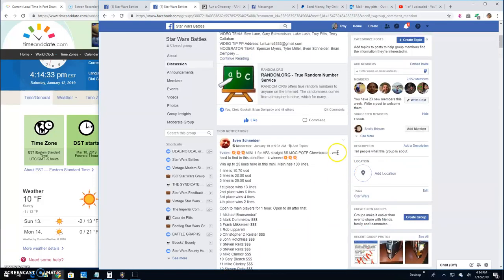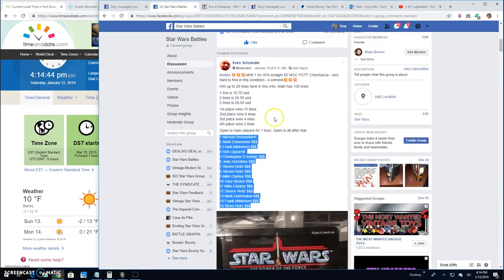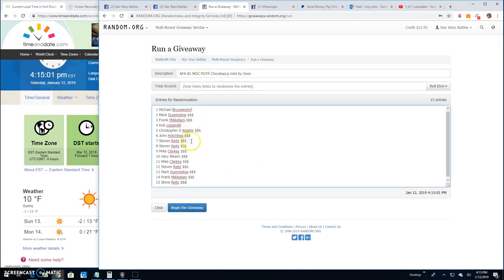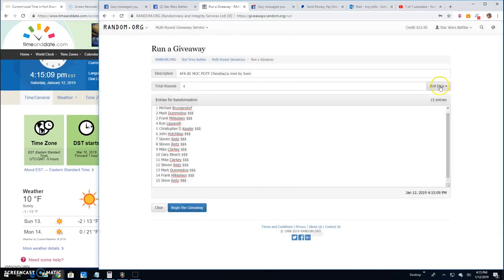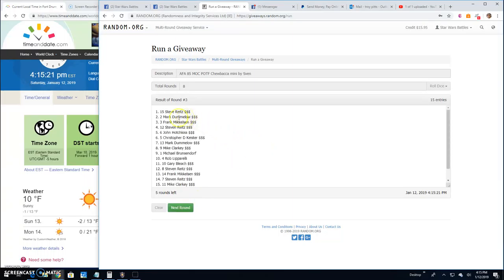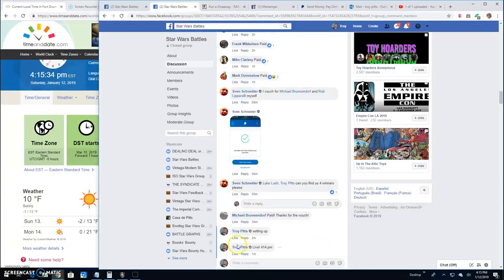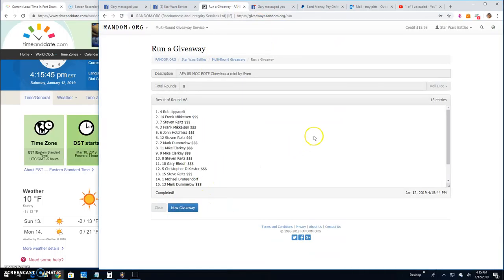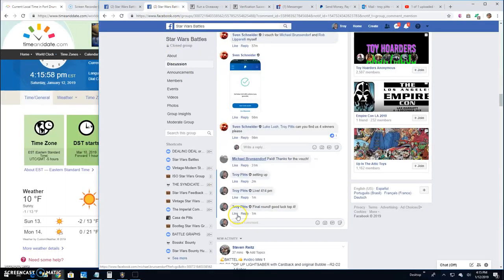AFA 85 MOC POTF Chewbacca mini by Sven